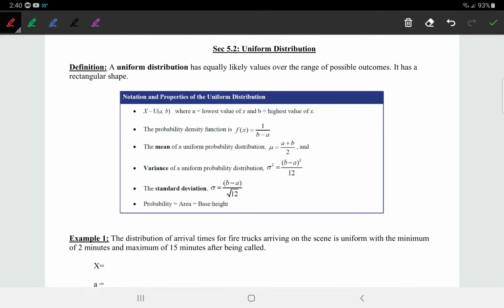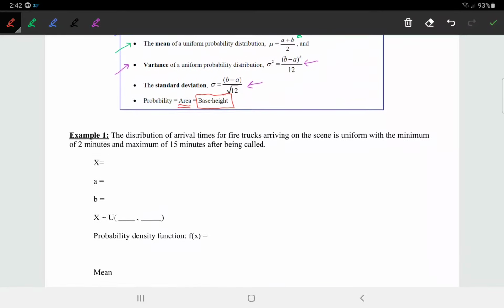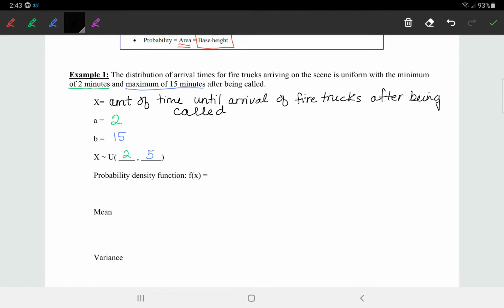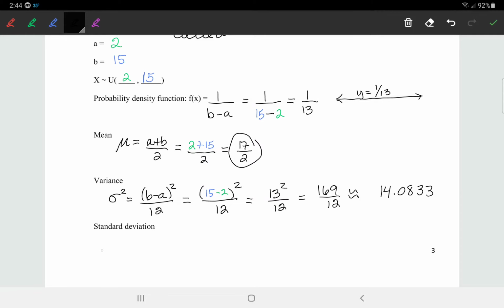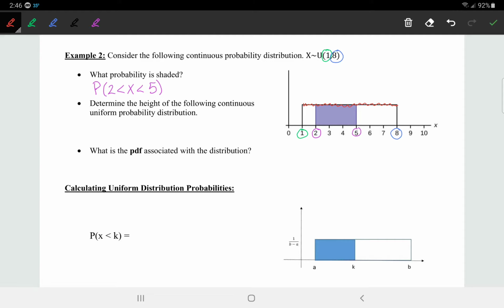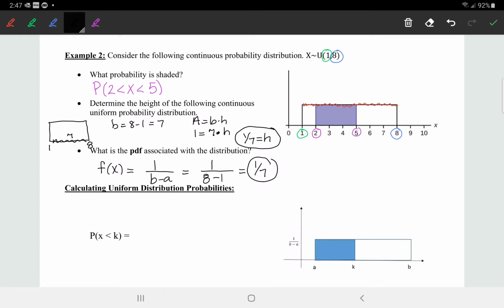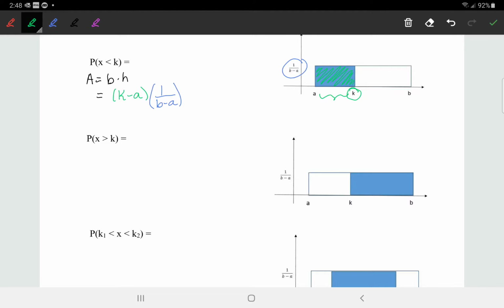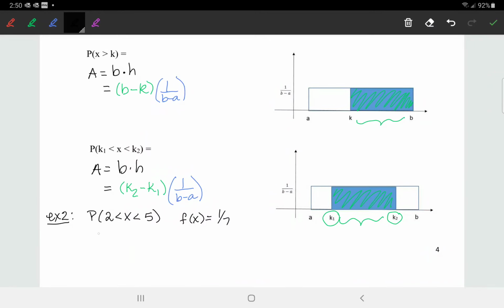Properties of uniform distributions